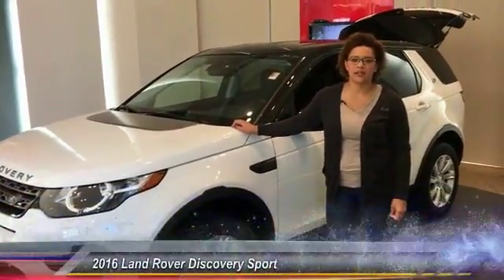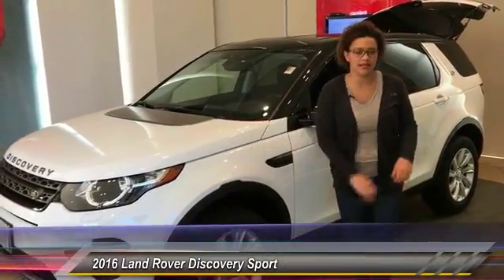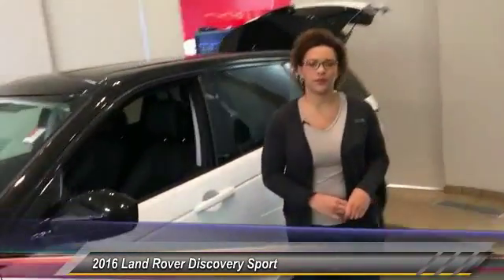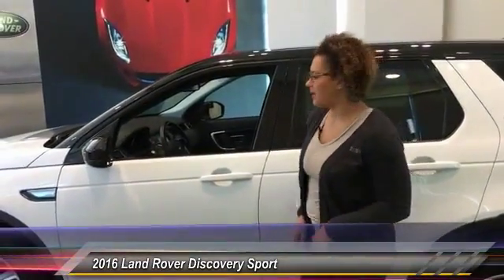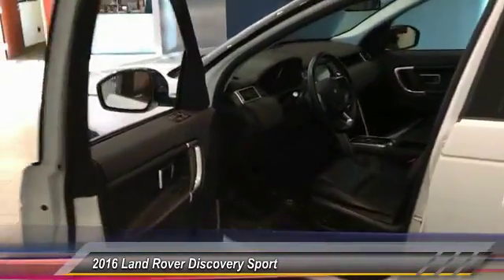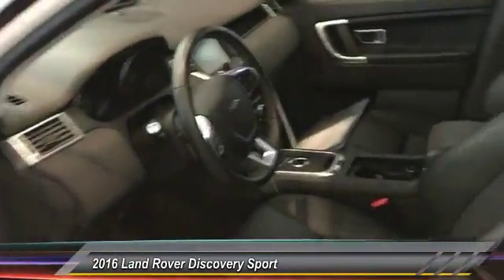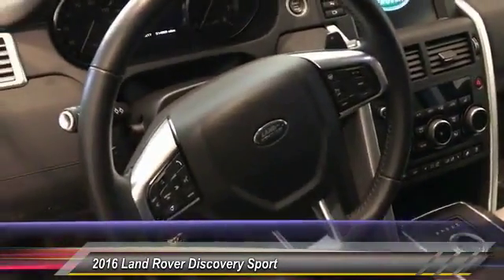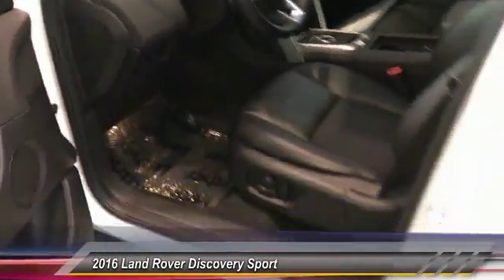2016 Land Rover Discovery Sport Minneapolis, Golden Valley, St Paul, MN Live R773L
2016 Land Rover Discovery Sport SE

6 year 100,000 mile Land Rover Approved zero deductible certified warranty until June 29th 2022 and 2.9% for 60 months too. This Discovery Sport has; SE package, Cold climate package $1300, Navigation $800,  Audio option pack $800, InControl Apps $430, black contrast roof $600 too. This one was sold and serviced by us  since new and is perfect! Hurry in for this one, it won't last long at this price.